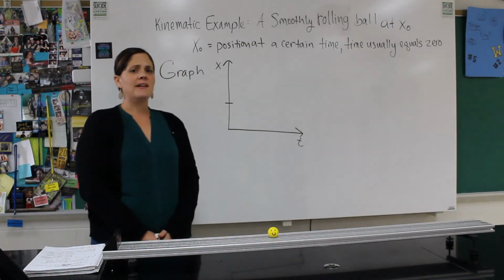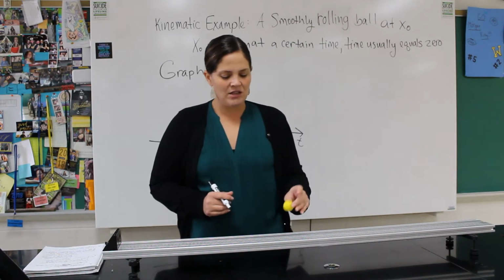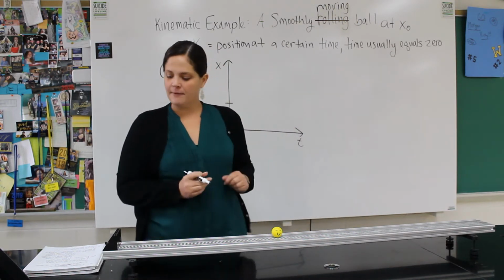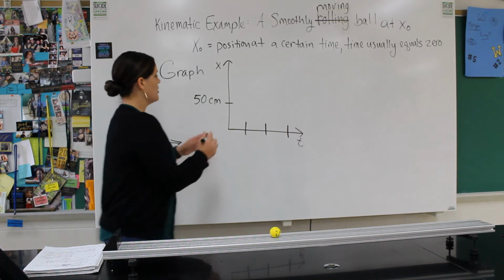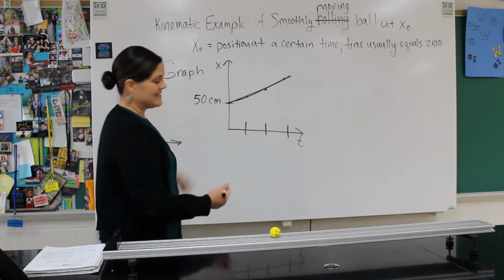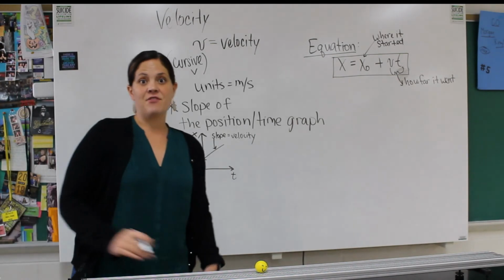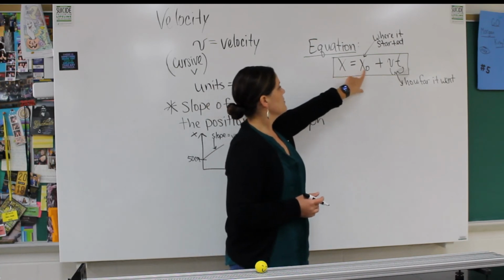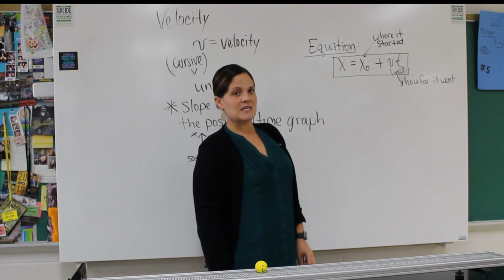Smoothly Moving Ball Graphs and Equations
What does a graph of a smoothly moving ball look like? What equation can be used to describe it mathematically?